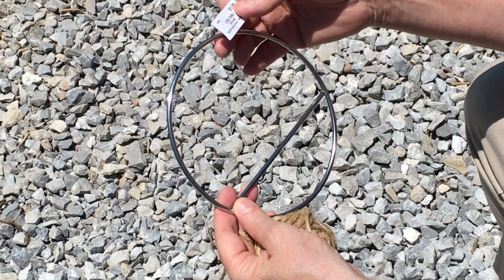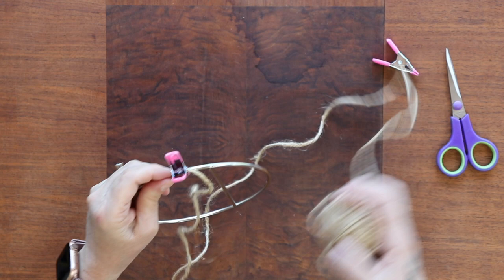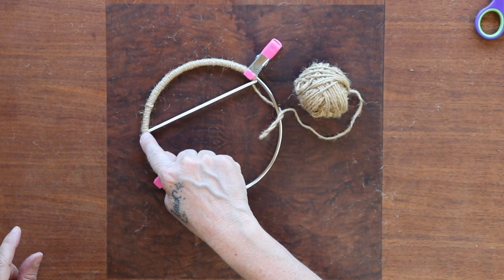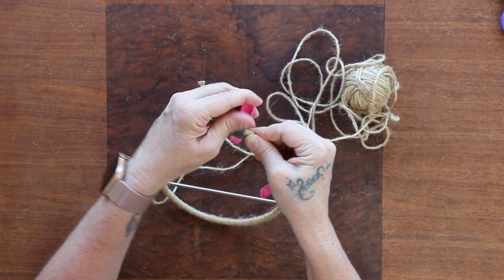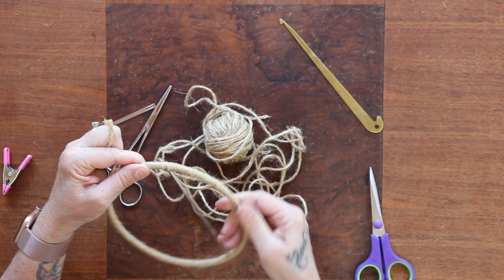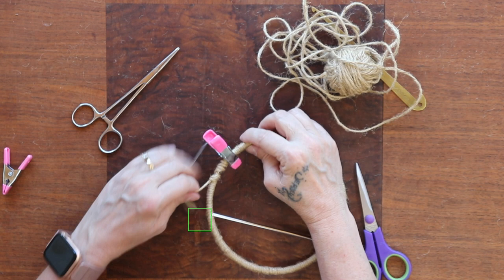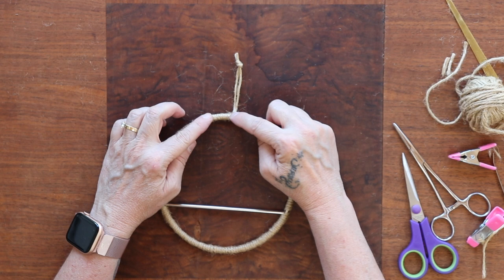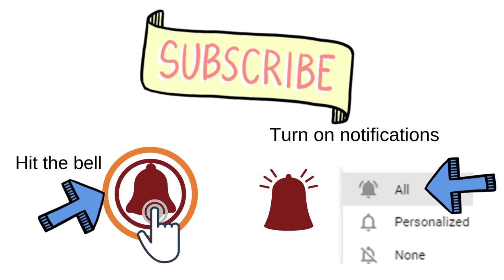How to Make a Hummingbird Perch Swing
Creating a hummingbird perch swing can be made in no time. You can make a jeweled hummingbird swing or a jute-wrapped perch. A great gift for your feathered friends. Place this near a hummingbird feeder to ask them to stay longer.

Do you want to attract butterflies to your garden by offering a watering-place?

SUPPLIES:
Hobby Lobby: Macramé Ring-SKU 1887231 SIZE: 6 inches with bar

Dollar Store: Jute/Scissors/Clamps/Plastic needle/optional beads

We are a participant in the Amazon Services LLC Associates Program, an affiliate advertising program designed to provide a means for us to earn fees by linking to Amazon.com and affiliated sites. You will not incur extra fees or charges for using the links. We only recommend items we believe in and have tried. If I personally make or sell an item, I will mention this in the post for each item.

We still love to do all the things we did when we had a larger family, only in smaller portions. We love to cook, bake (even on a woodstove), make DIY projects including sewing, weaving, and home renovations, and enjoy everyday living in our log/farmhouse on the mountain ridge!

00:00 Introduction to a DIY hummingbird perch swing
00:10 Macrame Hanger Size of Your Choice
00:23 Discussing All Materials Needed
00:49 If You’re going to Cover the Bar, start at the Bar, if Not, Start at the Side of the Bar with Jute
01:09 Start Wrapping the Jute tightly Around the Hanger
01:32 Continue Wrapping Using Thumb to Pull Tight
01:44 Continue Using the Clamp as an Extra Holder
02:43 Start Pushing the Jute Both Ways Really Tight Before Finishing the Last Inch
03:42 You May Have to Start Rewinding the Jute if it Becomes Unruly
04:04 Put a Piece of Tape Over the Tail End While Leaving a ½ Inch Exposed
04:16 Weave Over the Taped End, Cut the End of the Jute 4-6 Inches Long
04:29 Use a Shuttle Needle to Weave the Last 4 Inches Back On itself.
04:58 Use a Hemostat to Pull the Newly Woven Tail
05:17 Cut a 10 Inch Piece of Jute, Pull the Ends Together and Make a Knot
05:32 Take the Knotted End and Tie Around the Swing
06:09 Hang in a Shaded Place, Change the Water Every Two Days